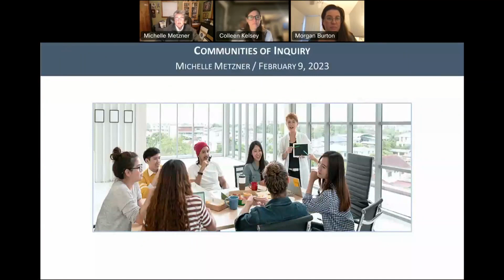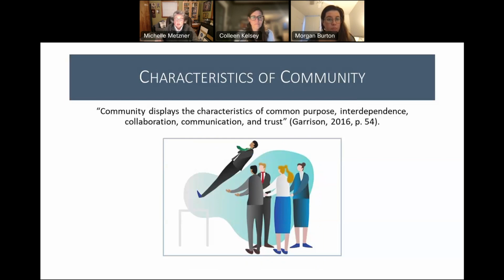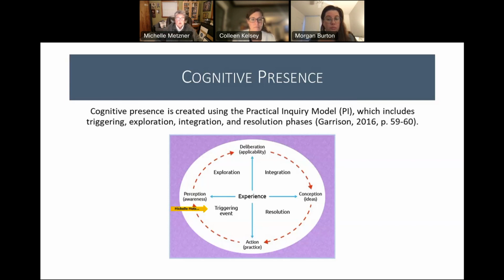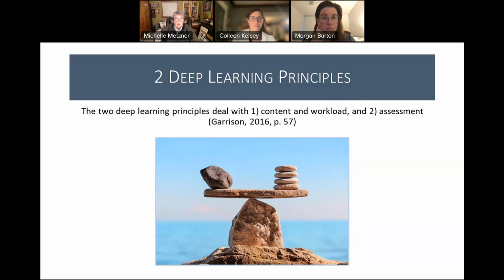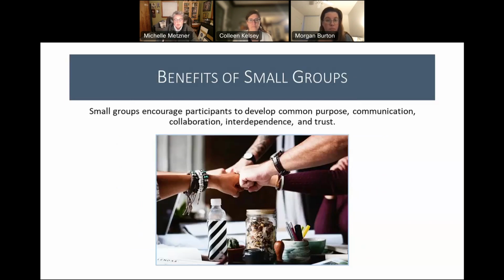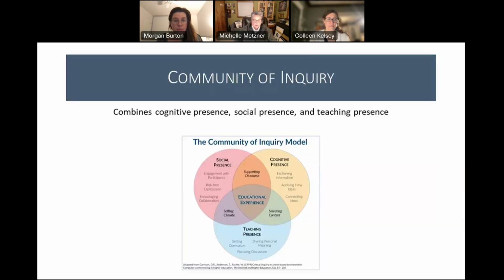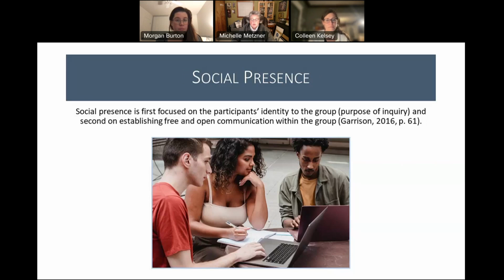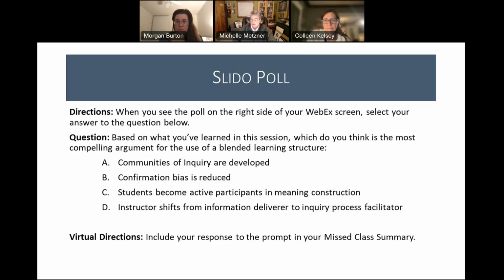Web Conference 3: Communities of Inquiry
This video discusses Communities of Inquiry, including the social, cognitive, and teaching presences, and collaborative constructivism.

00:00 - Introduction
02:02 - Triggering Phase
03:42 - Exploration Phase
13:41 - Integration Phase
23:10 - Resolution Phase
29:12 - Questions and Thank-You